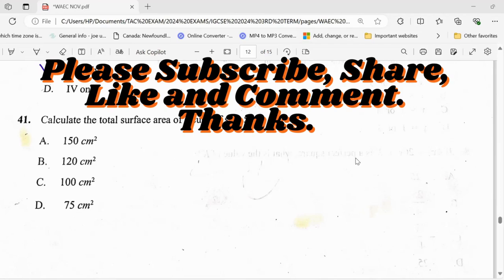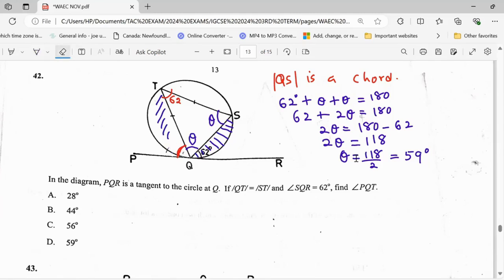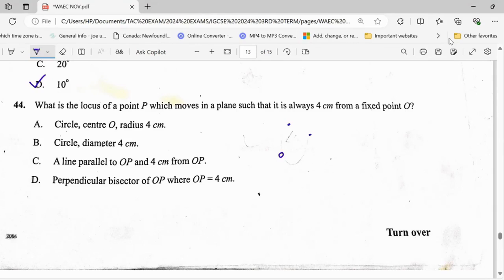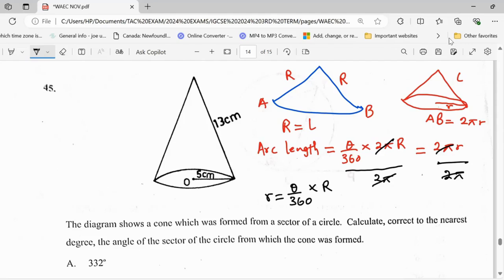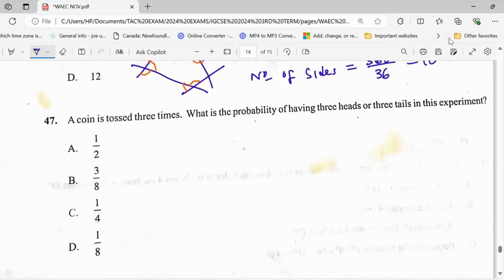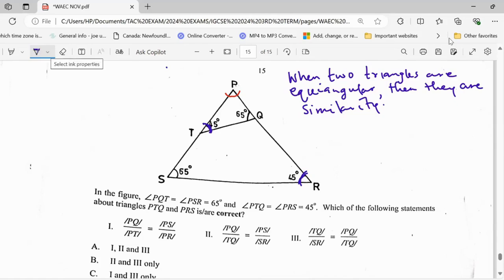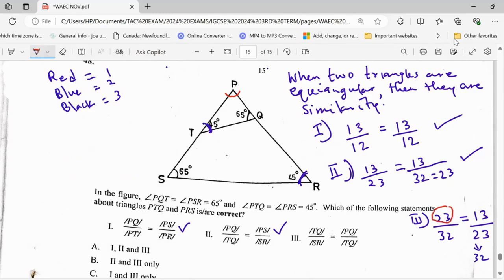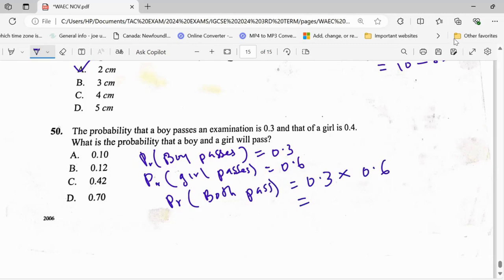Waec Nov 2010 | Solution to Objective Part 5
We have provided solutions to WAEC Nov. 2010 Objective Questions. Follow us as we explore the beautiful world of Mathematics. This is PART 5 of the 5 Part series. The link to part 1 , 2 , 3 and 4 are given below: